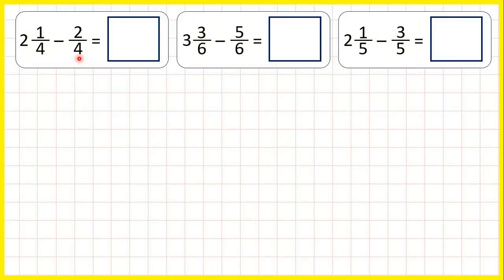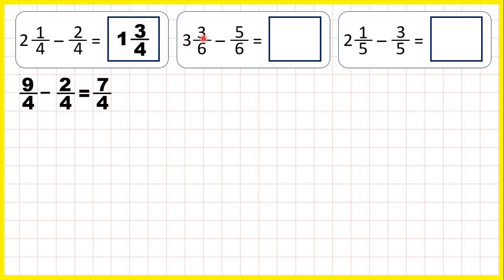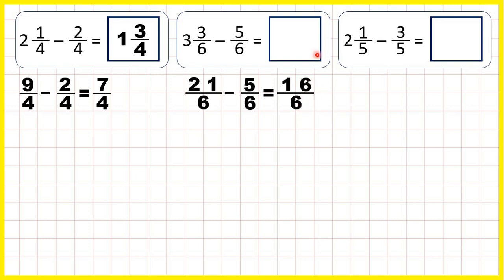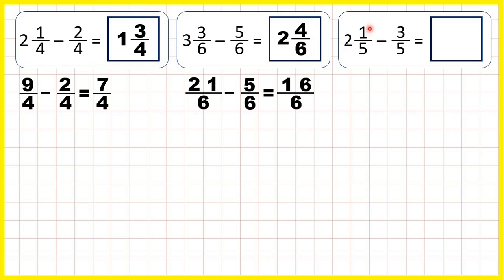Subtract a fraction from a mixed number with the same denominator (improper fractions) - Your Turn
Subtract a fraction from a mixed number with the same denominator by converting to an improper fraction - Your Turn